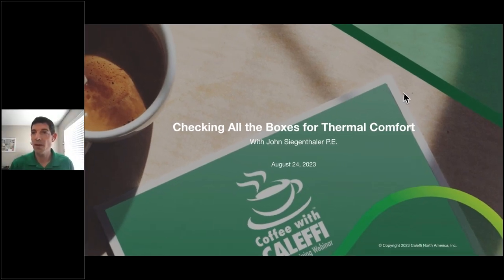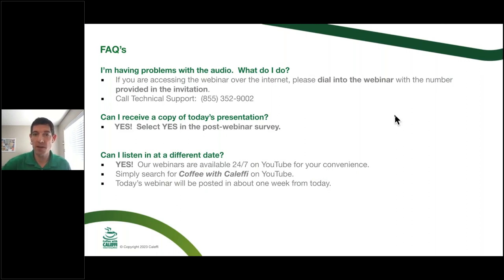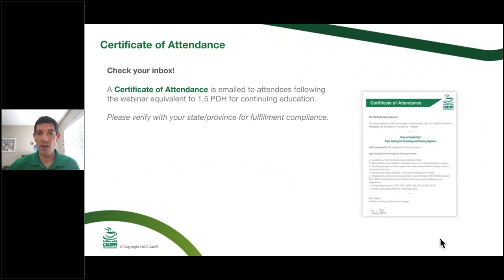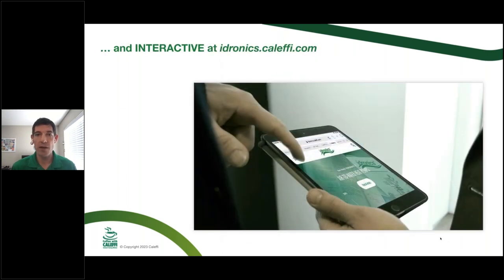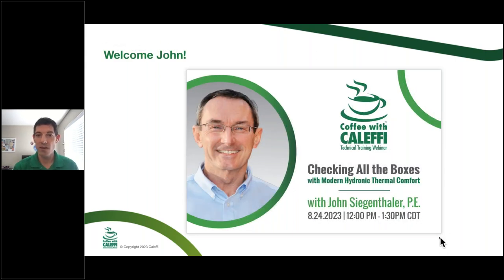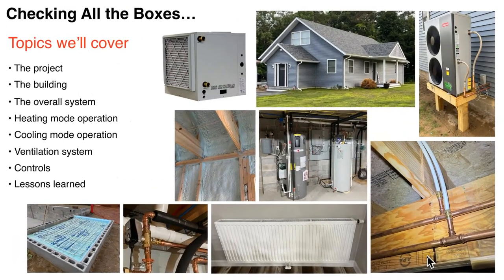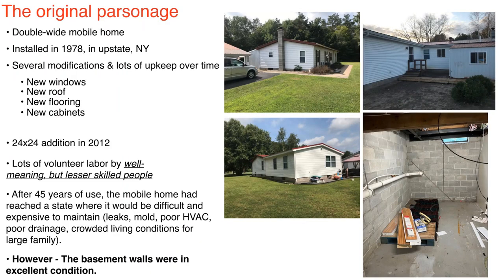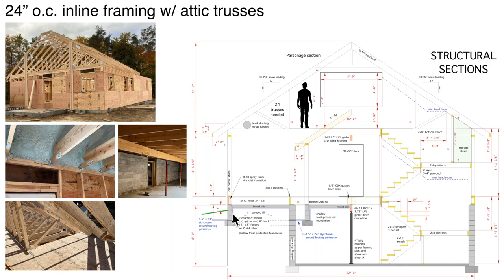Checking All the Boxes for Thermal Comfort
0:00 Intro
4:21 Project background
10:00 New construction plans
20:15 Heating/cooling loads
23:44 Mechanical system
41:03 Cooling mode piping
51:22 DHW system
54:06 Heat recovery ventilation
59:35 Controls
1:07:14 Lessons learned
1:14:00 Q&A

Can a hydronic system effectively - and efficiently - provide heating, cooling, domestic hot water AND heat recovery ventilation in a residential home?  John Siegenthaler, P.E., a favorite to the webinar series, will discuss design details, challenges and lessons learned from a recent project profile of a modern hybrid approach utilizing an air-to-water heat pump system that checks all of the boxes during this 90-minute extended edition.

You’ll learn:
→  Back-up heating.  When is it necessary?
→  Can a single 44 watt circulator supply all space heating flow for a 2,300 square foot house?
→  Does chilled water cooling and heat recovery ventilation require separate duct systems?
→  Can panel radiators operate at supply water temperature below 100 ºF on design days?
→  Where does an "extended manifold” piping system make sense?
→  How are 3-way diverter valves applied in air-to-water heat pump systems?
→  What are the advantages of multi-zone heating combined with single-zone cooling?

Siegenthaler is a seasoned industry leader and passionate teacher, eager to share his over 40 years’ experience in the understanding and proper application of water-based engineering principles with our audience. He is the principal of Appropriate Designs and a regular contributor to industry publications.

Coffee with Caleffi™ technical training webinars are free and intended for contractors, designers and wholesalers.   By submitting your webinar registration, you are consenting to email communications to keep you up-to-date on industry news.